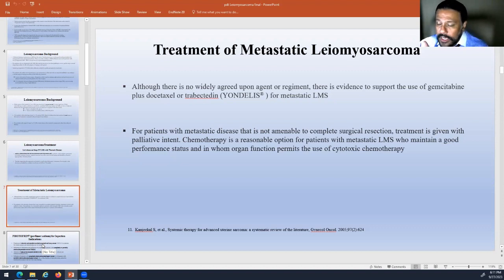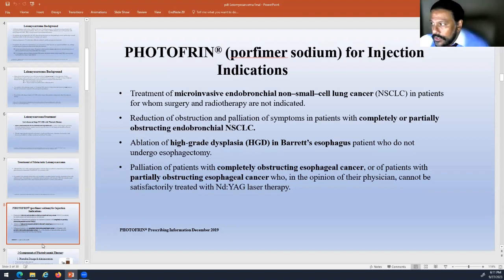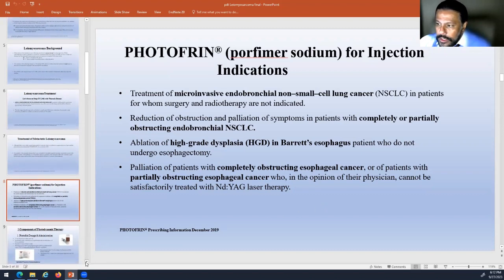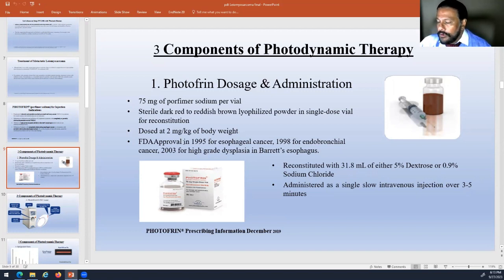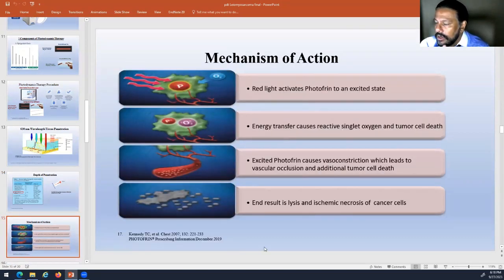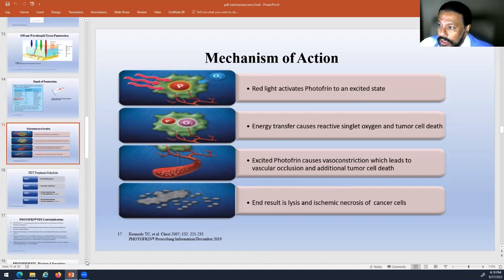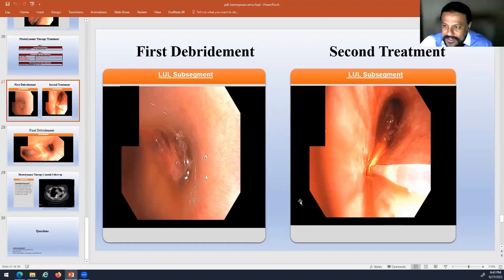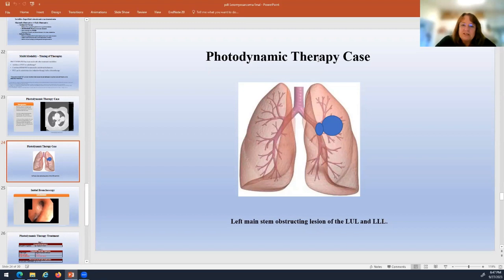LSMDR Webinar: Photodynamic Therapy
The Leiomyosarcoma Support & Direct Research Foundation webinar series continues: Join us to hear from Dr. Venk Lakshminiarayanan as he discusses Photodynamic Therapy.